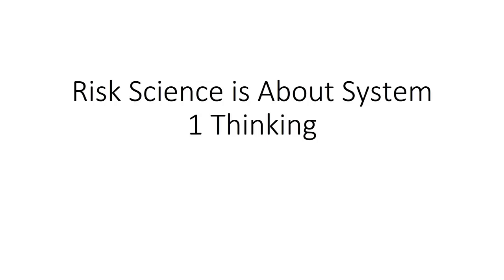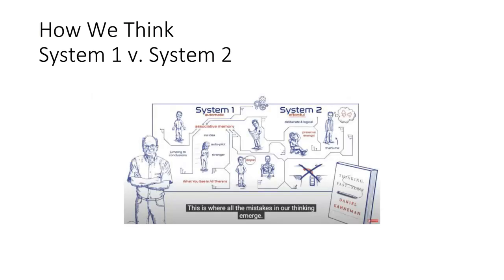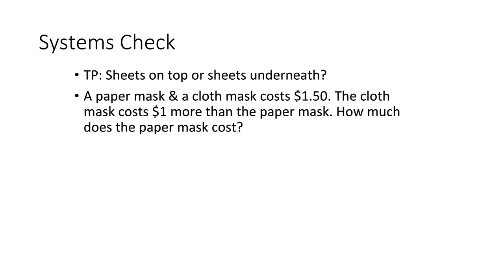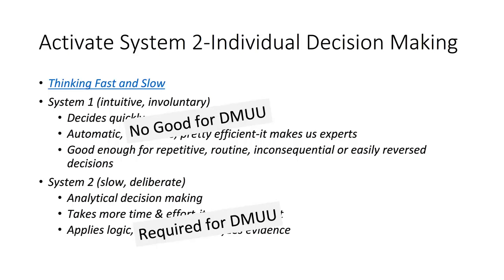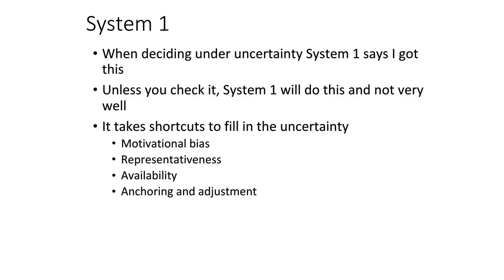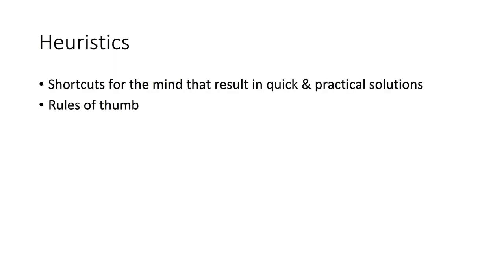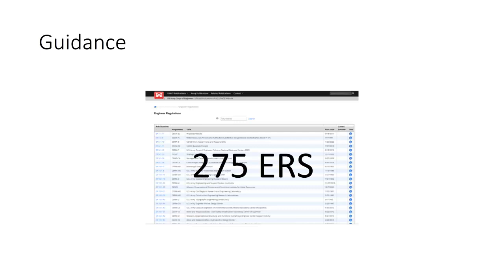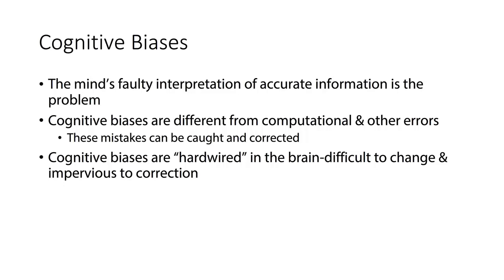System 1 Thinking